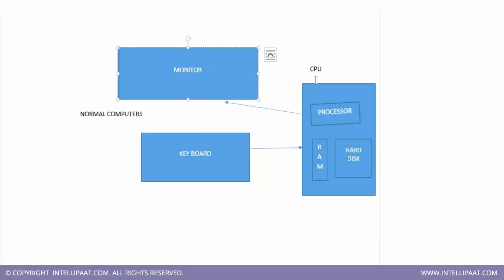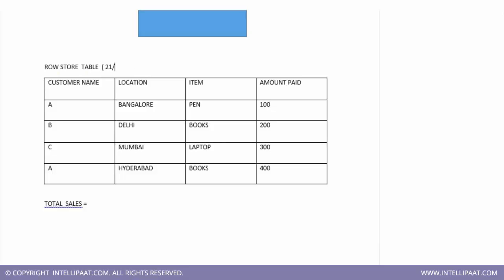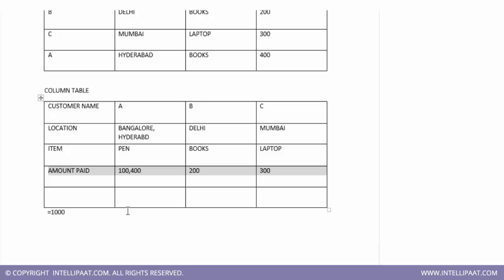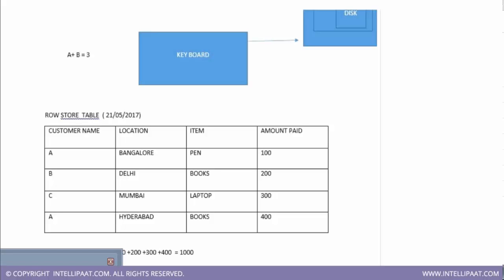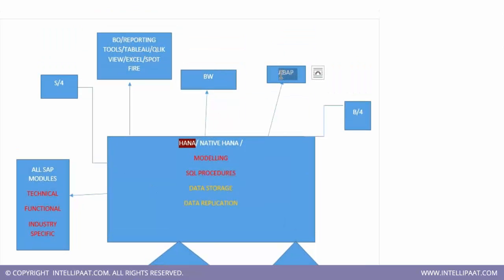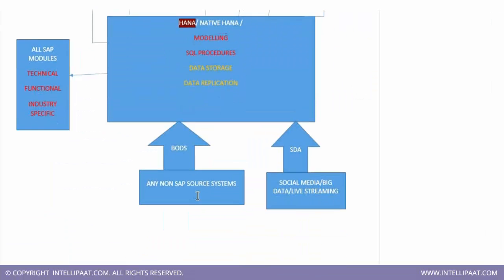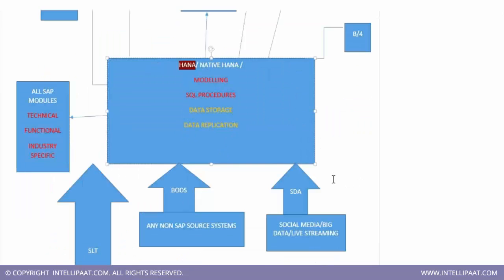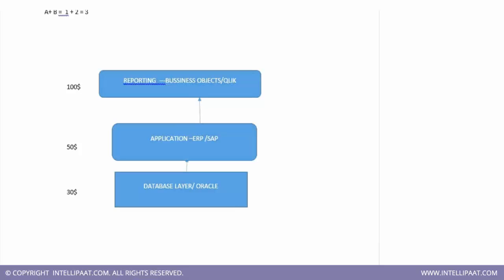SAP HANA demo video